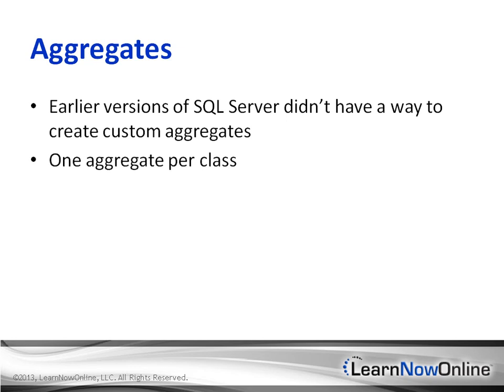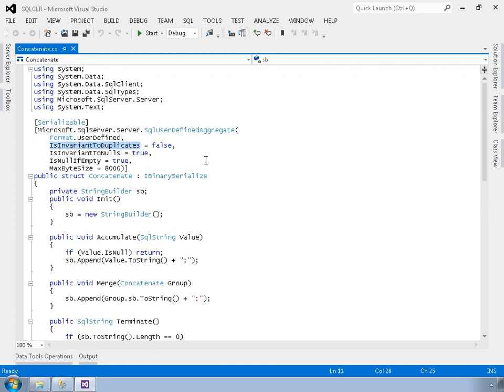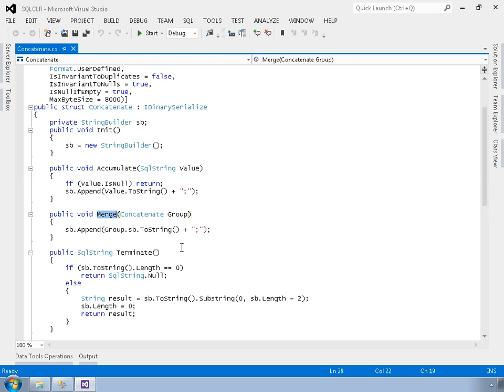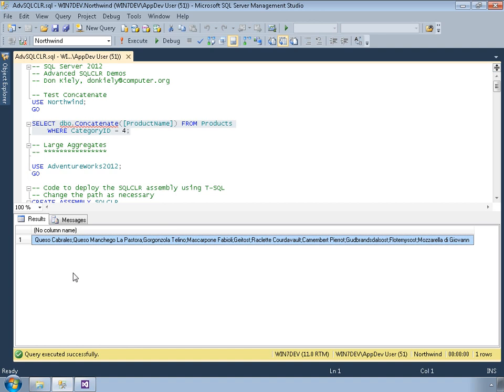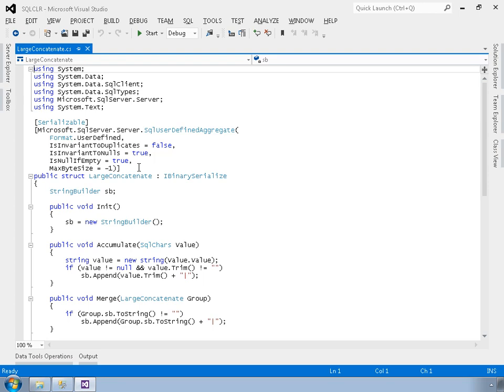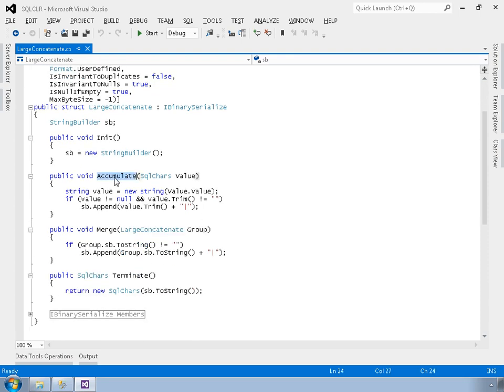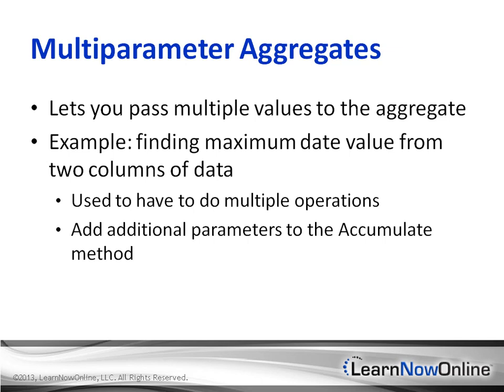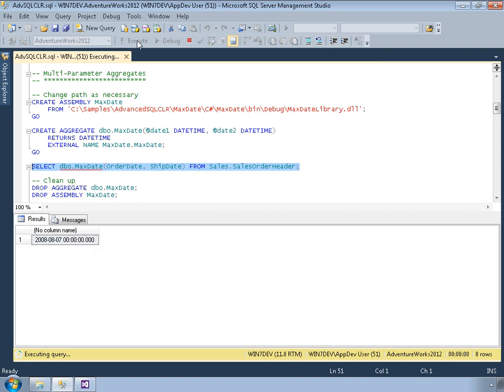SQL 2014 Developer, Part 06 Advanced SQL CLR Player LearnNowOnline 2